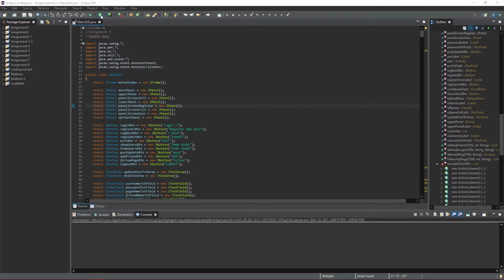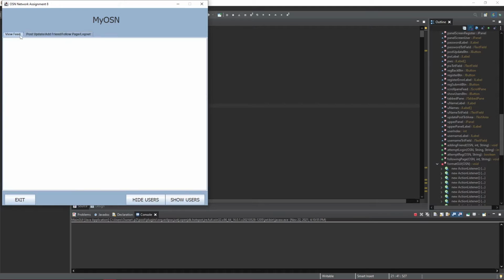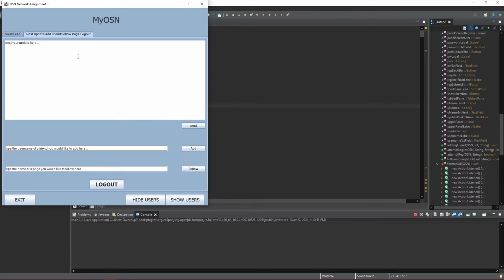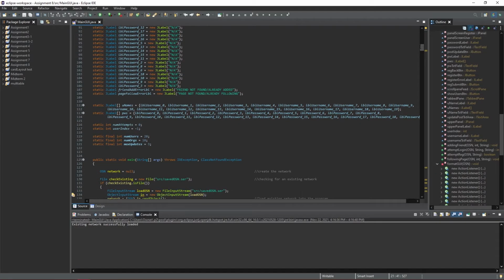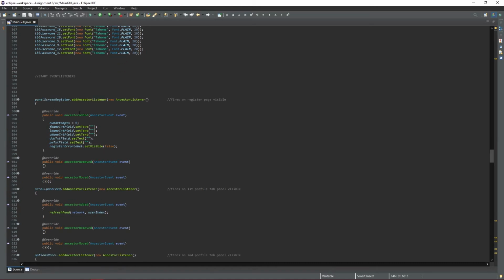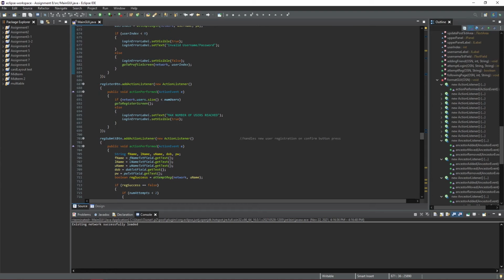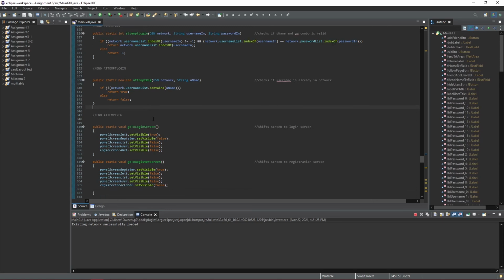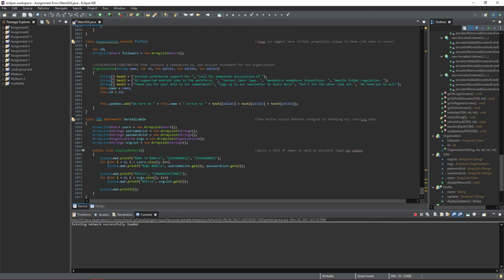CSC300 Assignment 8 Explanation Video